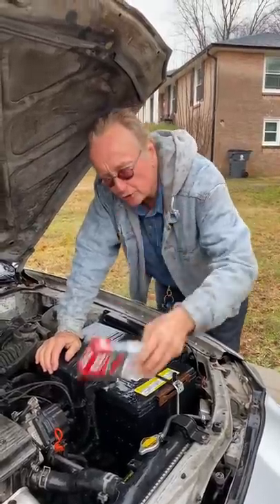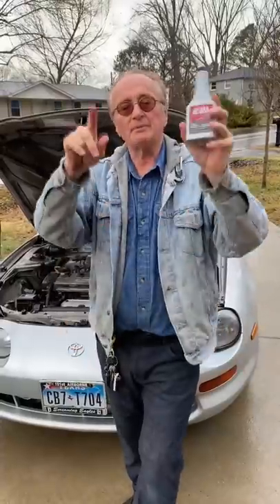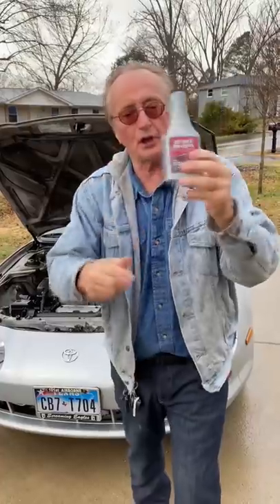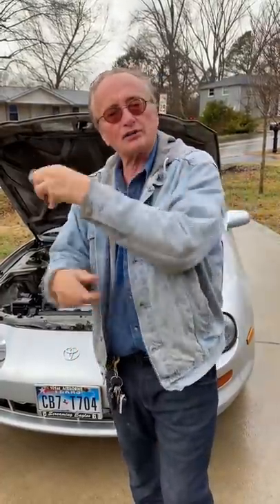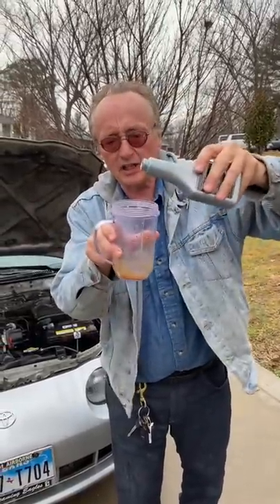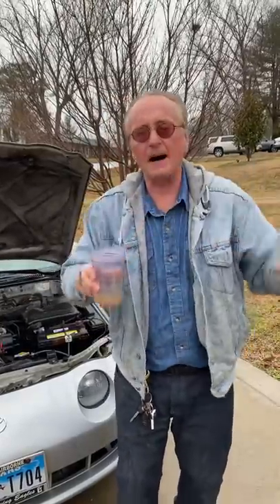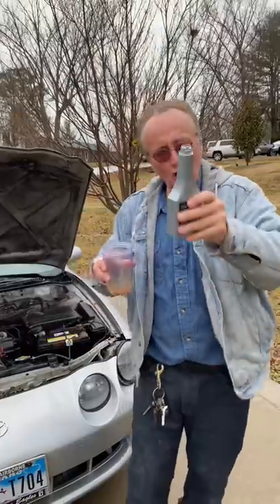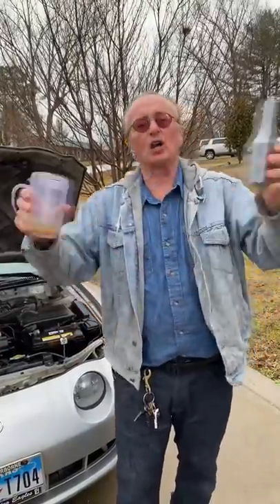The Best Thing Since Sliced Bread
Its called AT-205 Reseal

⬇️Scotty’s Top DIY Tools:
1. Bluetooth Scan Tool
2. Mid-Grade Scan Tool
3. My Fancy (Originally $5,000) Professional Scan Tool
4. Cheap Scan Tool
5. Dash Cam (Every Car Should Have One)
6. Basic Mechanic Tool Set
7. Professional Socket Set
8. Ratcheting Wrench Set
9. No Charging Required Car Jump Starter
10. Battery Pack Car Jump Starter